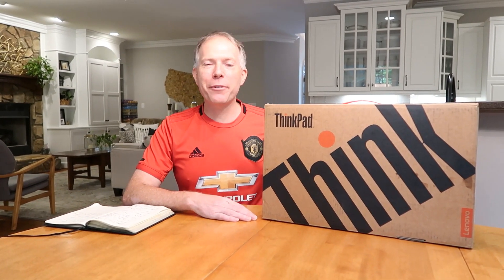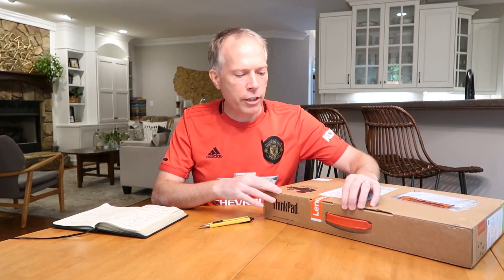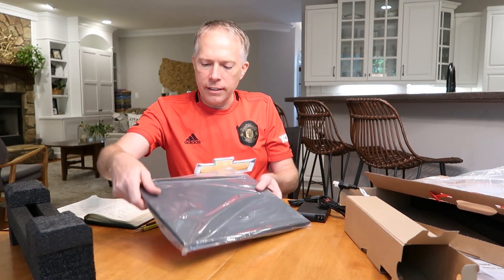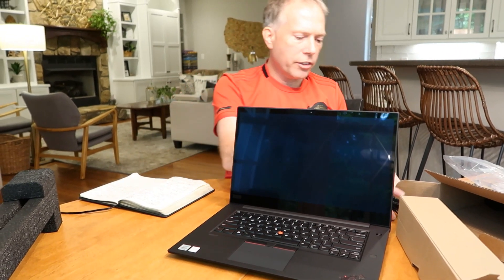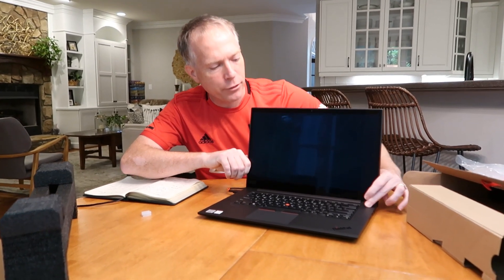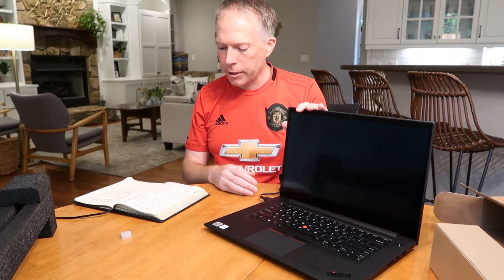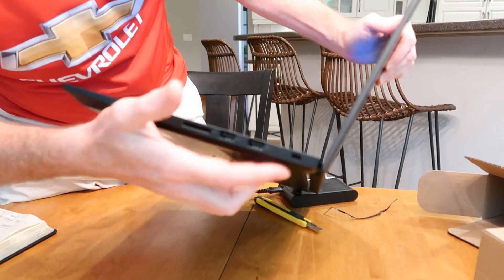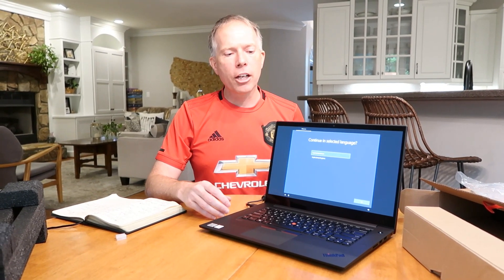UNBOXING ThinkPad P1 Gen 3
Unboxing the Lenovo ThinkPad P1 Gen 3 today! Just look at the options available for the P1 Gen 3 in our PS Ref - It's a geeks dream machine. Plus, it only weighs 3.9lbs with an OLED touchscreen. Tell your boss you need it for the ISV Certs.

Maybe you want a Xeon Processor and Quadro T2000 Graphics, no problem. :)